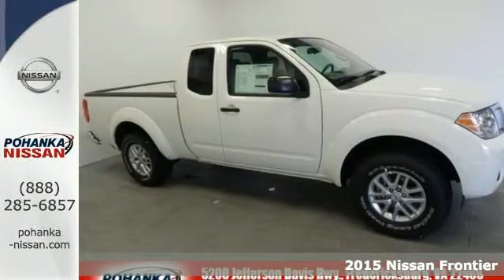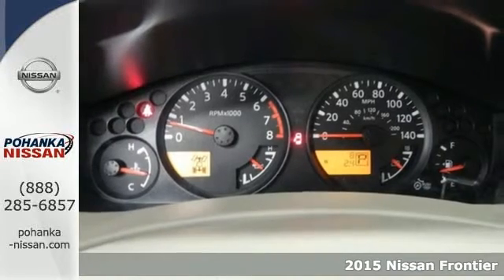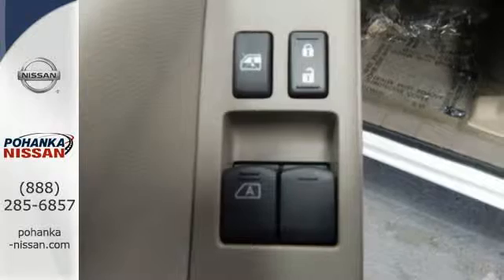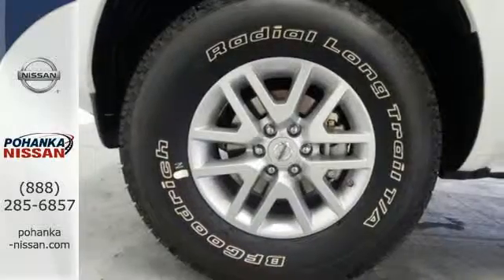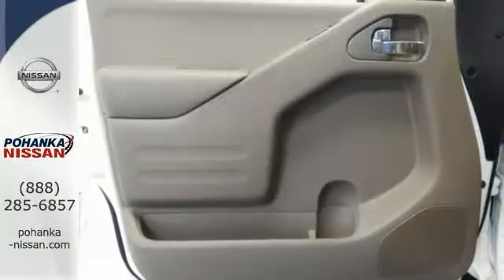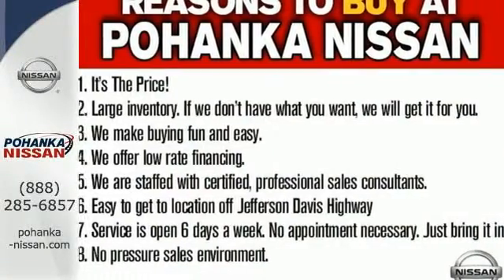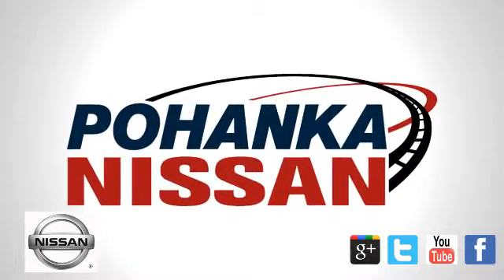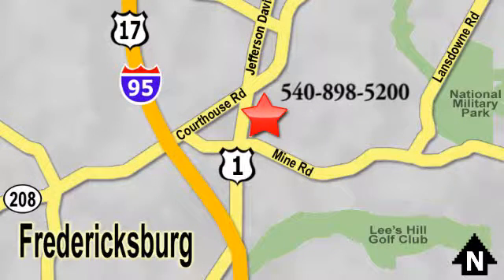2015 Nissan Frontier Richmond VA Fredericksburg, VA PFN763700 - SOLD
Year: 2015
Make: Nissan
Model: Frontier
Trim: SV
Engine: 4.0L V6 DOHC
Transmission: 5-Speed Automatic with Overdrive
Color: White
Stock #: PFN763700
VIN: 1N6AD0CW3FN763700
4WD. Traction control is self-sticking! Put the pedal to the metal because the rubber's on the road and staying there. Imagine yourself behind the wheel of this gorgeous 2015 Nissan Frontier. This class of vehicles already do a lot of things well and this Frontier only adds fun to that equation. brbrWe make every effort to provide accurate information, please verify options and price before purchase, Pohanka is not responsible for errors or omissions. All vehicles subject to prior sale. Quoted price available on in-stock units only. All prices are exclusive internet prices only. Financing is subject to approved credit through designated lender. Price plus tax, tags, dealer processing fee of $699 and freight of $810 - $1100. All customers will qualify for all manufacturer rebates and incentives included in the price, some require financing through the manufacturer. Some manufacturer rebates are not compatible with special manufacturer finance offers. Manufacturer Rebates and incentives are valid during the time period set by the manufacturer and are subject to change without notice. Additional manufacturer rebates and incentives may apply to those who qualify and may lower the sales price. 2 or more available at this price.

Address:
5200 Jefferson Davis Hwy